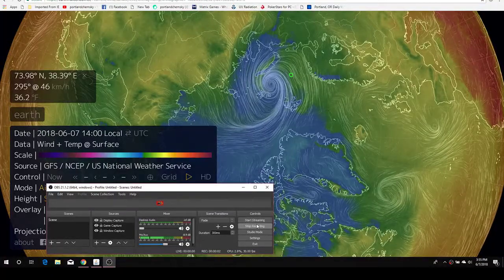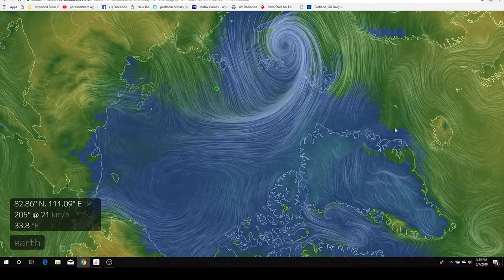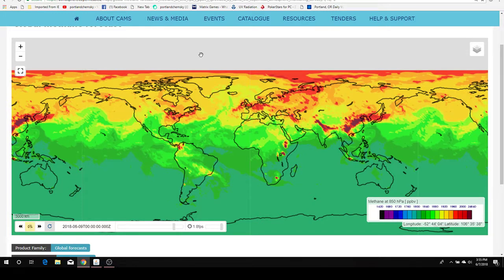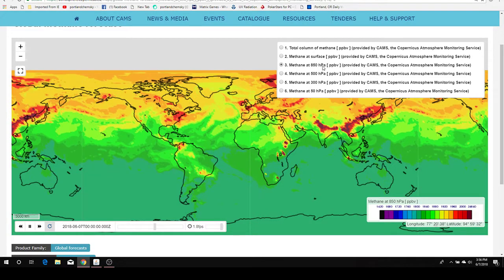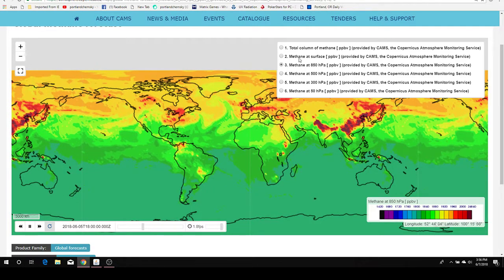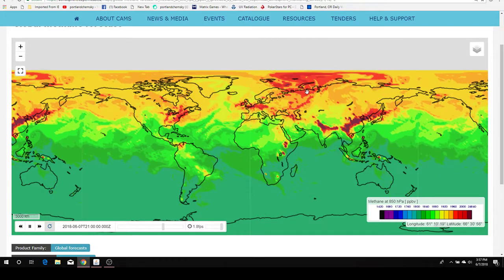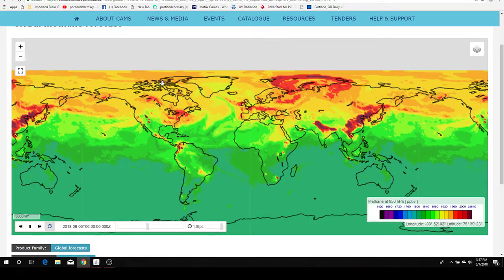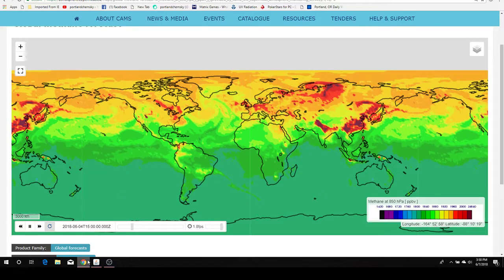Methane Burp In The Arctic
Copernicus Atmosphere Monitoring Service